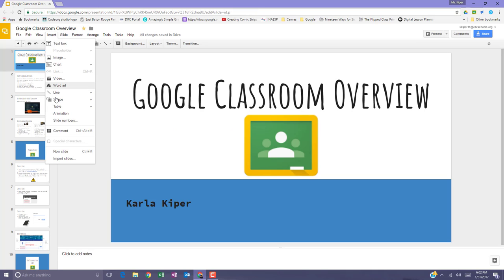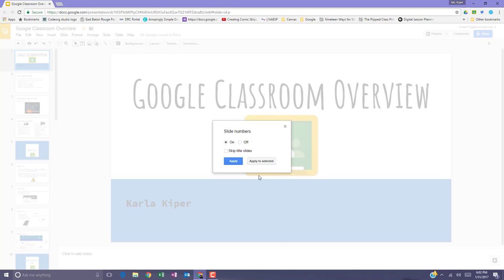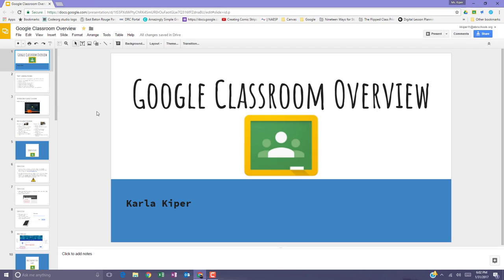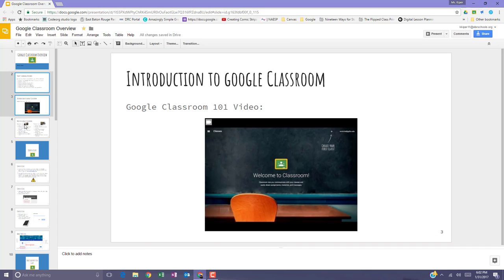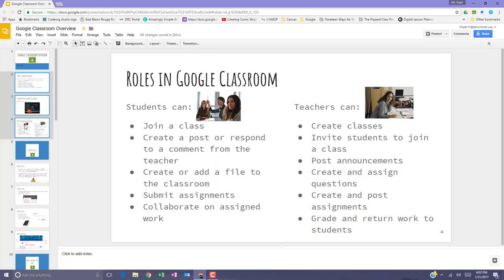Add Slide Numbers to Google Slides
Google Slides Training and Tips